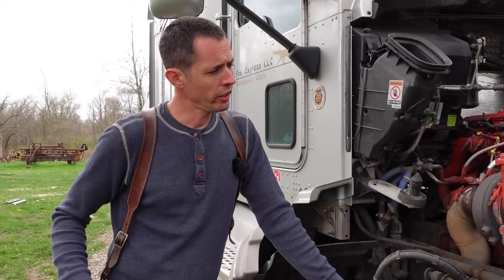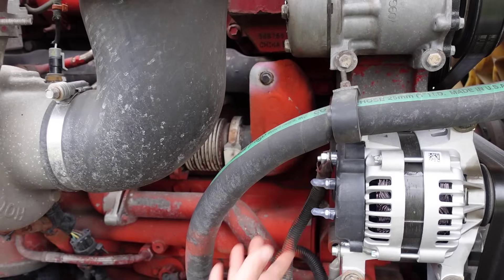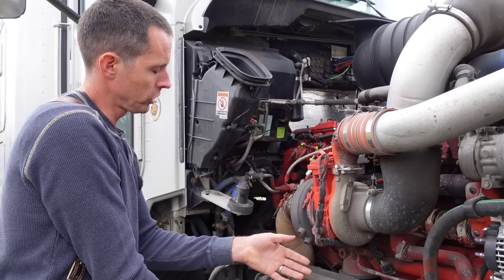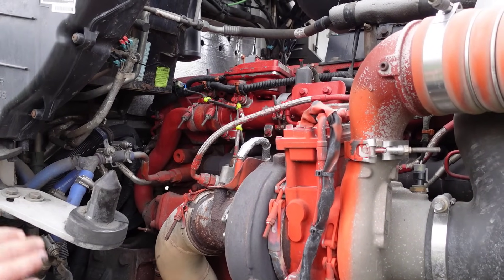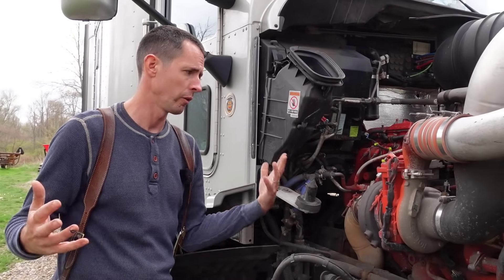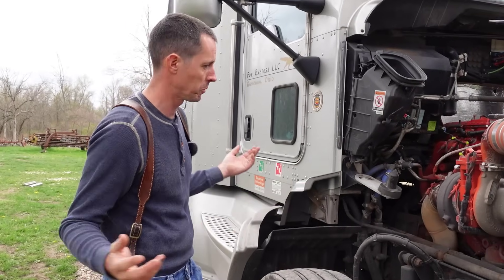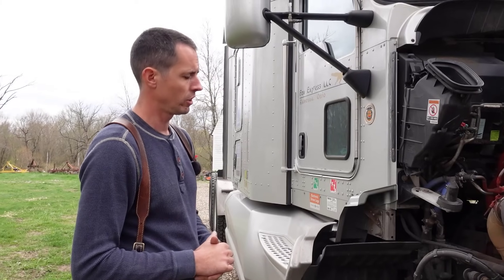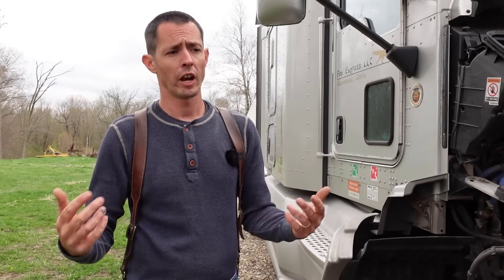What Happens During An Emission Delete - DPF/EGR Dry Run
🚛 Diesel Emissions Specialists – Your trusted partner for after-treatment emissions diagnostics and repairs. We specialize in EGR circuits, DOC, DPF, SCR, and DEF systems, ensuring compliance and peak performance for your diesel engine.
🛠 DPF Discounter – The go-to online store for premium DPF, DOC, SCR, One Box, and other diesel parts—all at competitive prices.